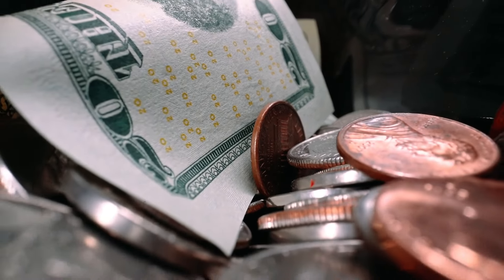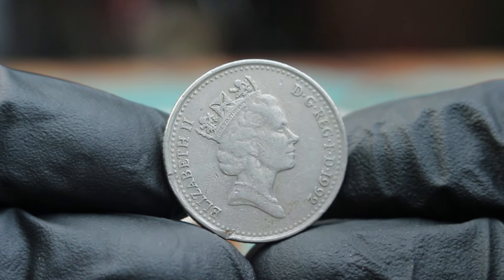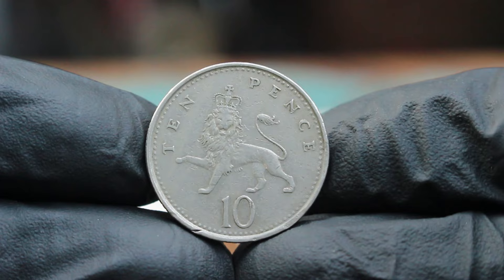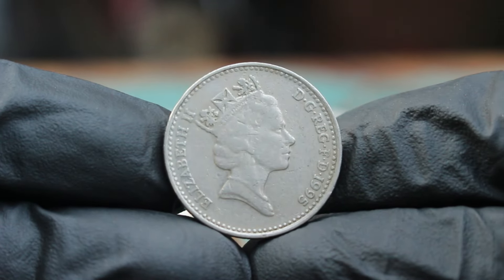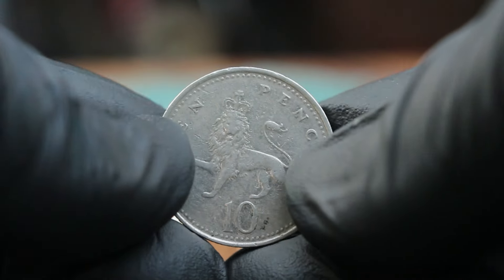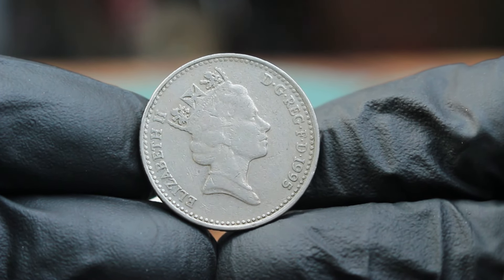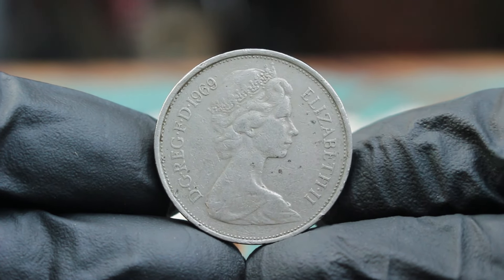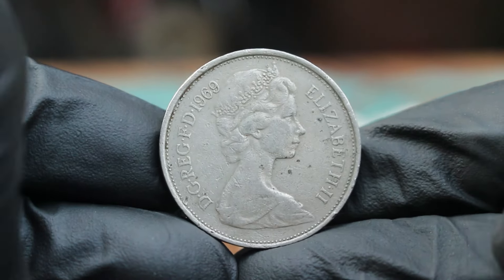Top 5 Ultra UK Ten pence Rare Ten New Pence Coins Worth huge money! Valuable 10 pence to look for!